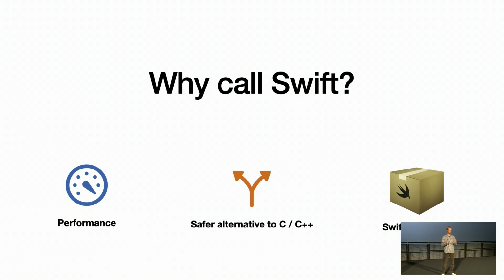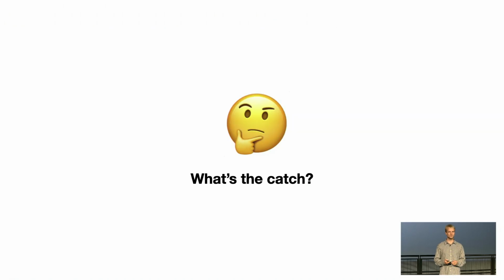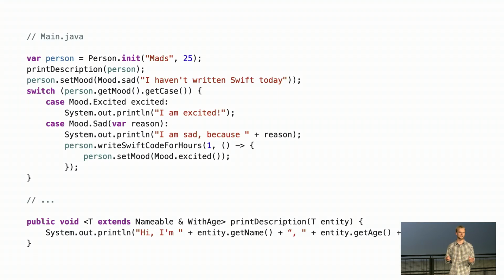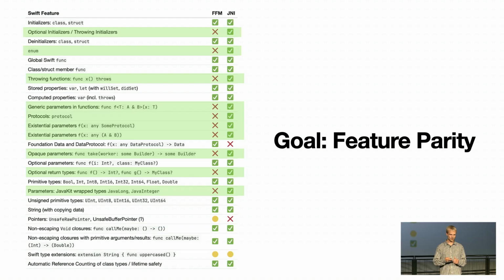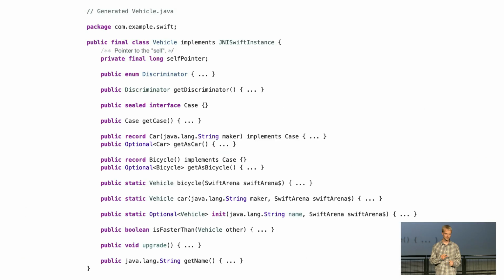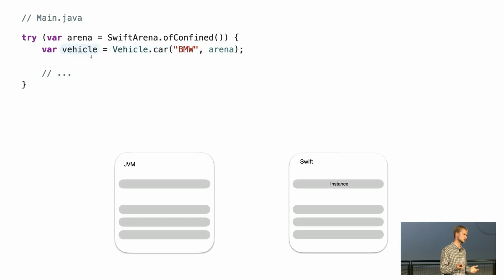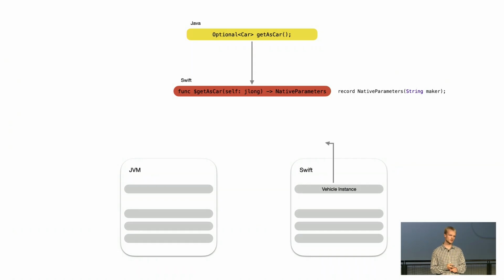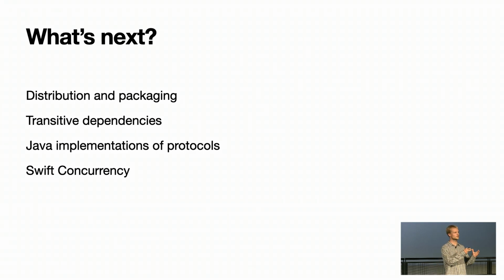Expanding Swift/Java Interoperability - Mads Odgaard